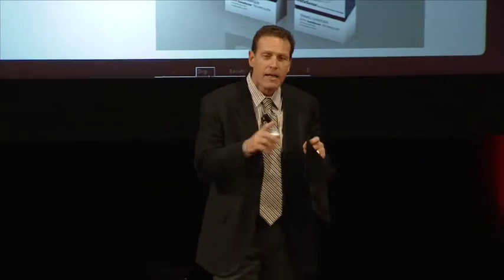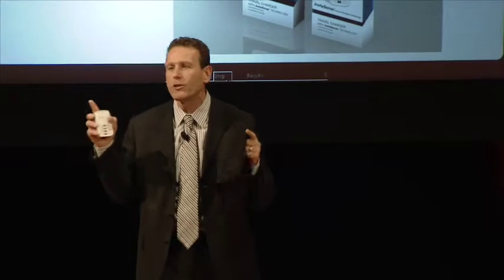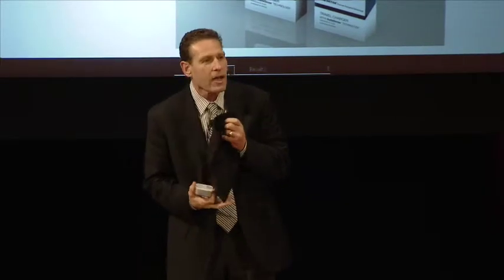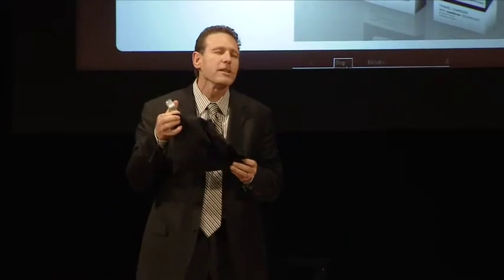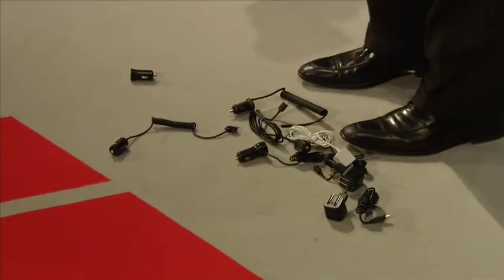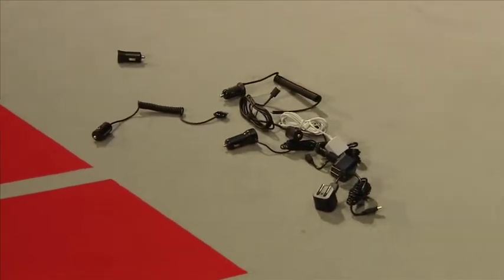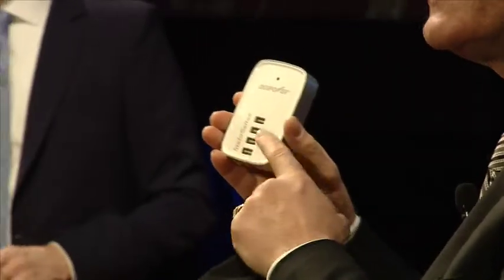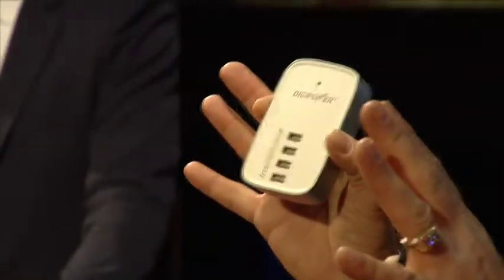EMEA 2014 60 Seconds to Convince Burkhard